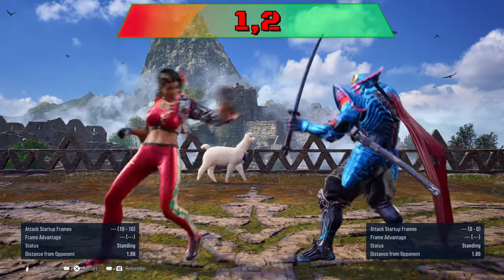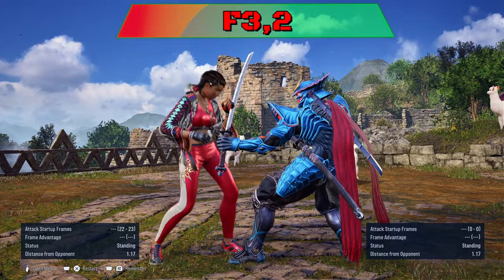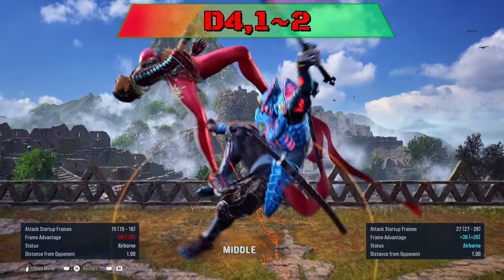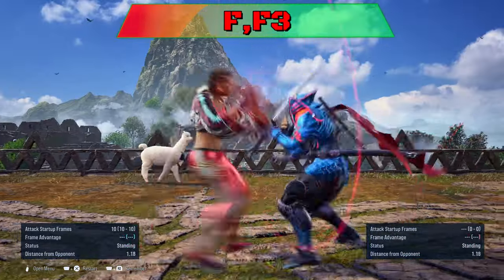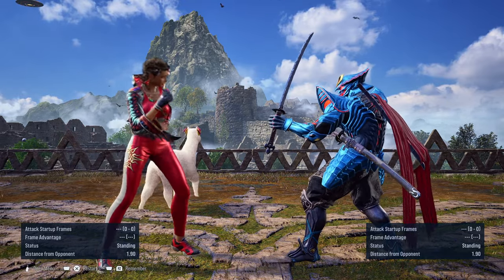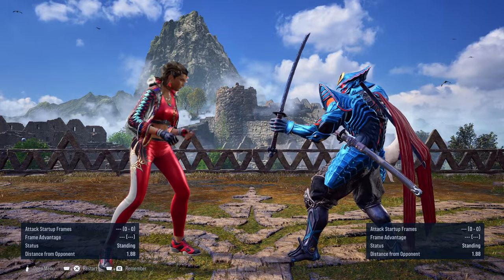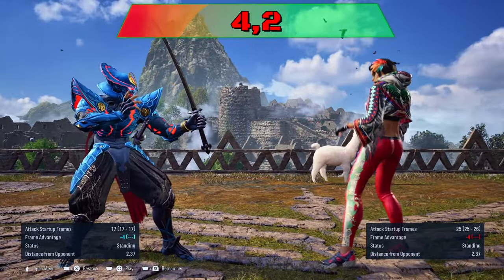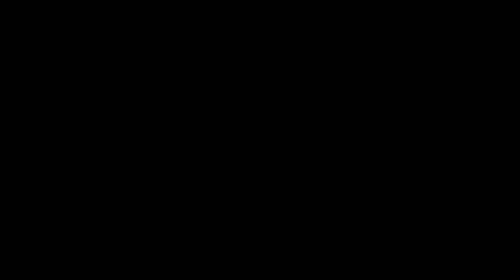How to Punish Azucena Guide☕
This guide has everything you need to punish this coffee addict☕. To punishing moves and evading attacks that Azucena's love to spam.

Timestamp:
0:00 intro
0:56 1,2
1:07 2,1,2
1:17 3,2
1:26 3,3
1:36 4,1
1:43 4,3
1:50 1+2
1:54 F2,1,4
2:07 F3,2
2:13 F3 Liberator
2:17 F4,4
2:24 F4,4~2
2:32 F4,4~3
2:40 F1+2
2:46 D/F1,4,1
2:57 D/F3
3:01 D/F4,1
3:07 D1
3:11 D2,3
3:13 D3,3,4
3:19 D4,1
3:29 D4,1~2
3:34 D/B3,4
3:42 D/B4
3:48 D/B1+2
3:55 B1,1,2
4:06 B2
4:09 B3
4:13 B4,3,4,3
4:16 U/F3,4
4:26 U/F4
4:29 F,F3+4
4:40 F,F3
4:49 F,F4
4:52 WR 3,2
5:01 Back turned introduction
6:02 BT 1,2
6:10 BT 1,4
6:18 BT 2
6:22 BT 3
6:29 BT 4,3
6:34 BT 1+2
6:43 BT 3+4
6:47 Liberator Stance introduction
7:58 Liberator 1,2
8:06 Liberator 2
8:14 Liberator 3
8:16 Liberator 3,1
8:25 Liberator 4,1,2
8:33 Liberator 4,2
8:41 Liberator 1+2
8:47 Liberator 3+4
8:51 Liberator D4,4
9:00 Important grabs to Break